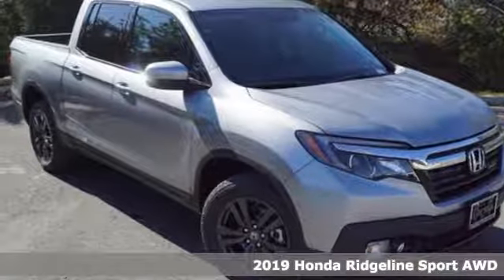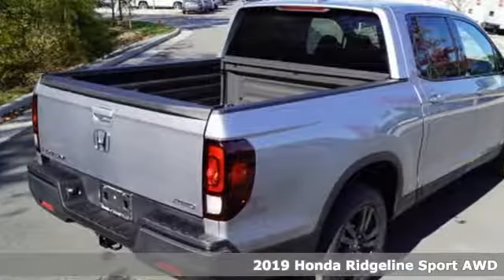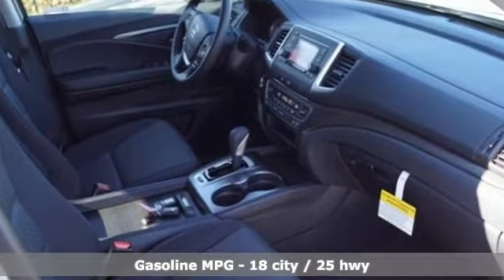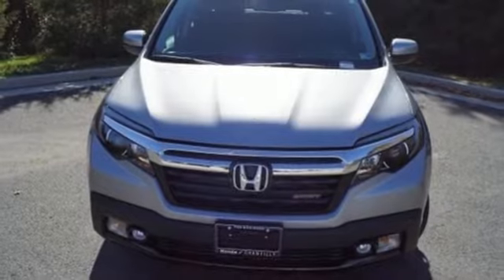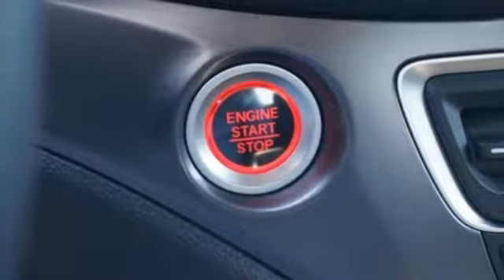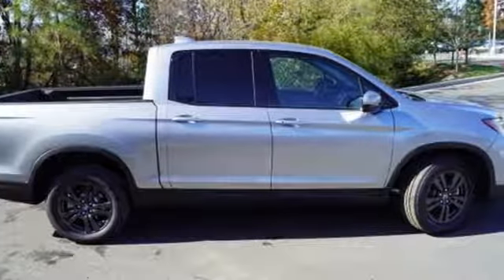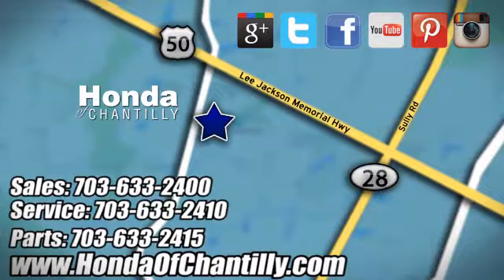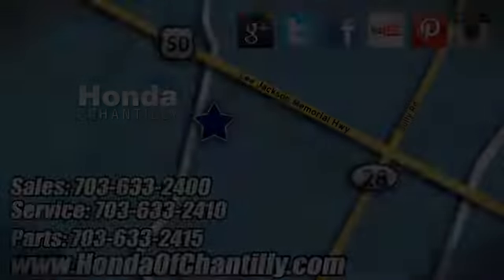New 2019 Honda Ridgeline Centreville Chantilly, DC HCKB047970 - SOLD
Year: 2019
Make: Honda
Model: Ridgeline
Trim: Sport
Engine: 3.5L V6 SOHC i-VTEC 24V
Transmission: 6-Speed Automatic
Color: Silver
Interior: Black
Stock #: HCKB047970
VIN: 5FPYK3F11KB047970
Lunar Silver Metallic 2019 Honda Ridgeline Sport AWD 6-Speed Automatic 3.5L V6 SOHC i-VTEC 24VbrbrRecent Arrival!brbrbrAll prices exclude taxes, title, license, and dealer processing fee of $799.00. Published price subject to change without notice to correct errors or omissions or in the event of inventory fluctuations. All features not on all vehicles. Vehicles shown are for illustration purposes only. MPG is based on 2017 EPA mileage ratings. Use for comparison purposes only. Your actual mileage will vary, depending on how you drive and maintain your vehicle, driving conditions, battery pack age/condition (hybrid only), and other factors.

Address:
4175 Stonecroft Boulevard